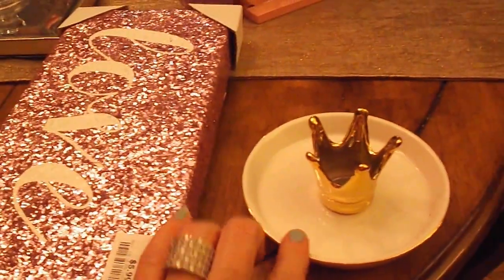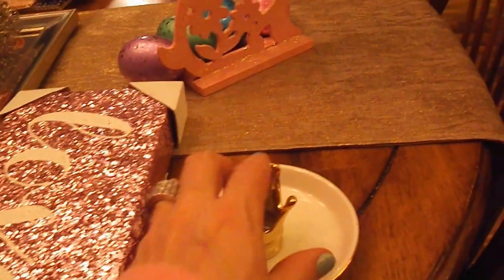**HOME DECOR HAUL**Home goods, Burlington and Meijer